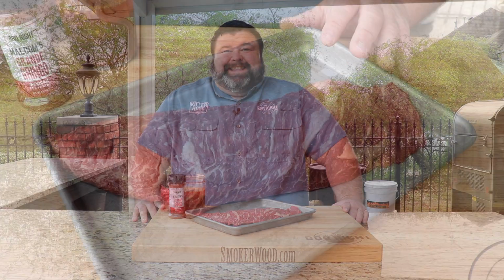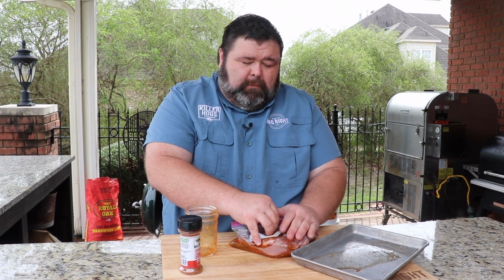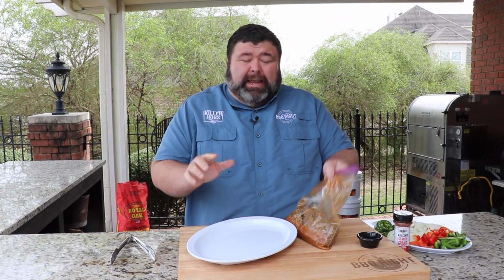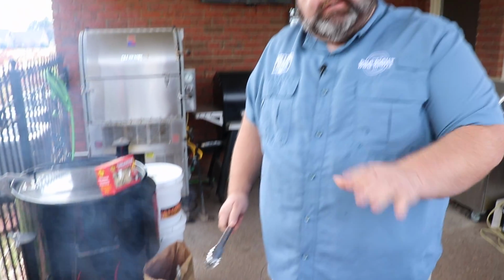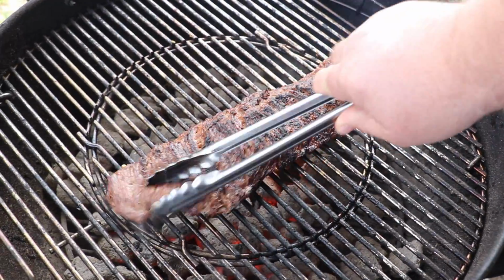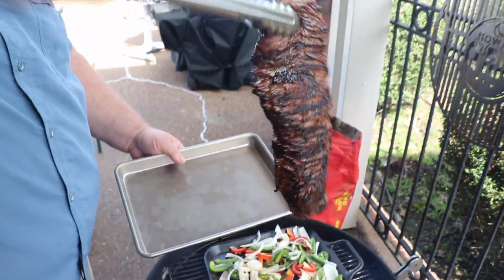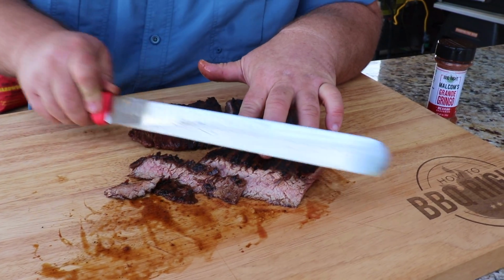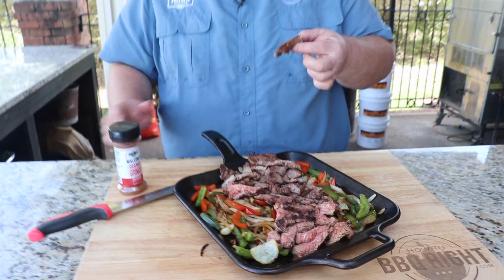Grilled "Gringo" Carne Asada Recipe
Carne Asada on the weber grill - marinated, grilled and served with delicious onions and peppers.

Carne Asada Recipe

Carne Asada literally means “grilled meat”. And Skirt Steak is most often used but you can substitute flank steak, sirloin steak, or just about any thin cut of lean beef. The steak is placed in a flavorful marinade for several hours to help tenderize it and then it’s grilled fast over hot coals where it develops a charred outer surface but the inside stays tender and juicy.

Carne Asada is a simple dish to prepare and it’s a really quick dinner once you have the meat marinaded. For the marinade I use fresh lime and orange juices, canola oil, vinegar, water, my Mexican seasoning - Malcom’s Grande Gringo , cloves of minced garlic, and finely chopped jalapeño pepper.

Trim the skirt steak of any excess fat or silver skin and drop it down into a zip top bag. Pour the marinade over the steak, squeeze out as much air as possible and work the steak around in the bag so the marinade completely covers it. Place the bag in the refrigerator for at least 2 hours but it won’t hurt to do this the night before.

When you’re ready to grill the steak, fire up a charcoal grill set up for direct grilling.  I used a chimney of Royal Oak All Natural briquettes and my Weber 22” grill. Once the grill was good and hot take the skirt steak out of the marinade allowing any excess moisture to drip off.  Season each side with a little kosher salt.

Drizzle some canola oil on a folded paper towel and wipe down the grill grate then place the steak directly over the hot coals. It’ll only take about 10-11 minutes to cook the skirt steak for medium rare. Flip it half way through the cook process so it gets a good char on both sides.

When the steak is almost done place a cast iron pan on the cooking grate over the coals and add a little canola oil. Toss in some finely sliced onion, bell pepper, and jalapeño and let it sauté while the steak is finishing. As soon as the skirt steak gets to your desired doneness, take it off the grill and let it rest for 5-7 minutes. When the vegetables have softened and developed a little char move the cast iron pan off the grill.

To serve the skirt steak, portion it into 3 pieces and slice thin across the grain. Arrange the strips of steak over the vegetables and serve it family style with your favorite toppings. Fresh Guacamole, Pice de Galo, chopped cilantro, fresh limes, and plenty of hot sauce are my favorites along with warm corn or flour tortillas.

Carne Asada Ingredients:
- 2lbs beef skirt steak
- ¼ cup fresh lime juice
- ¼ cup fresh orange juice
- ¼ cup canola oil
- ½ cup water
- 2 Tablespoons white vinegar
- 4 cloves garlic minced
- 1 jalapeño pepper chopped fine
- 1 Tablespoon kosher salt
- ½ white onion sliced thin
-  ½ red bell pepper sliced thin
- ½ green bell pepper sliced thin
- 1 jalapeño sliced thin

Carne Asada Directions:
1. Combine the lime juice, orange juice, canola oil, water, vinegar, Grande Gringo , garlic and jalapeño in a small bowl.
2. Place skirt steak in a zip top plastic bag and add marinade. Close the bag squeezing as much air out as possible. Work the steak around in the marinade so it’s covered well.  Refrigerate for 2-4 hours.
3. Prepare charcoal grill for direct grilling over hot coals. Remove skirt steak from marinade allowing excess moisture to drain off. Season on both sides with kosher salt.
4. Oil the cooking grate using a paper towel soaked with canola oil, place the skirt steak directly over the hot coals on the grate and cook for a 5 minutes. Flip the steak over and repeat, total cook time about 10-11 minutes for medium rare. Rest the steak for 5-7 minutes before slicing.
5. To cook the vegetables: place a flat cast iron skillet on the cooking grate. Add a little canola oil to the skillet. Add the vegetables and season with Grande Gringo . Sauté the vegetables until tender about 7 minutes.
6. To serve the steak, cut it into portions and slice in thin strips across the grain.  Serve with corn or flour tortillas, vegetables, and your favorite toppings like guacamole, pico de galo, cilantro, and plenty of hot sauce.